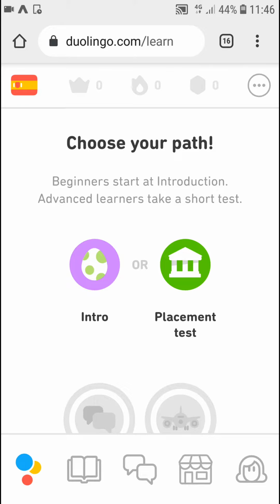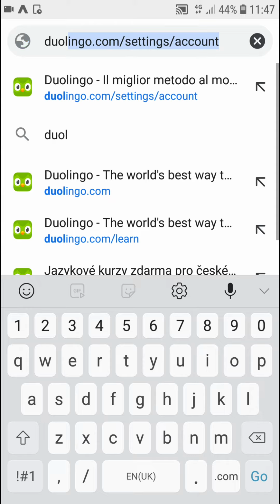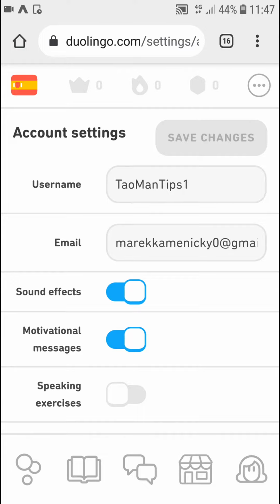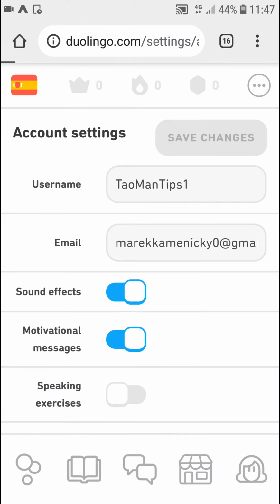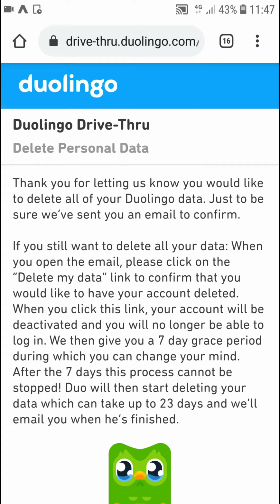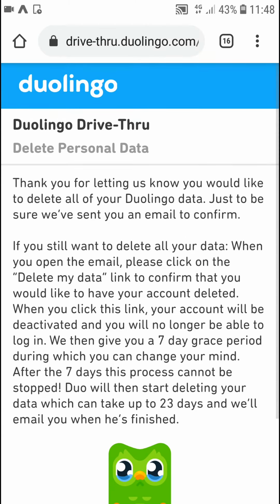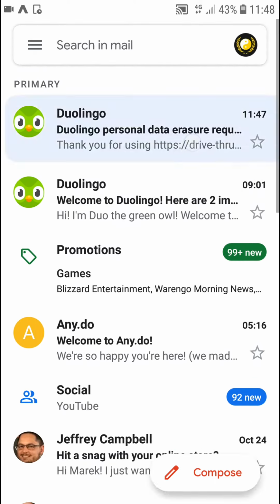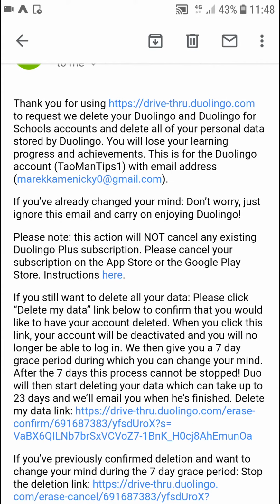How To Delete Duolingo Account